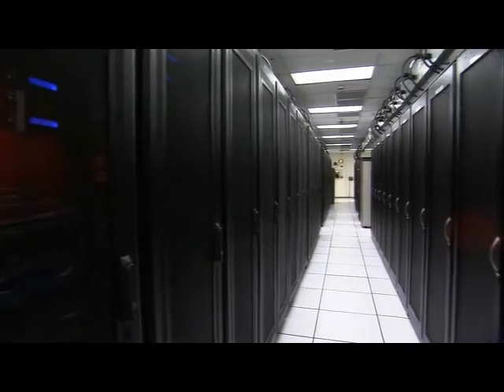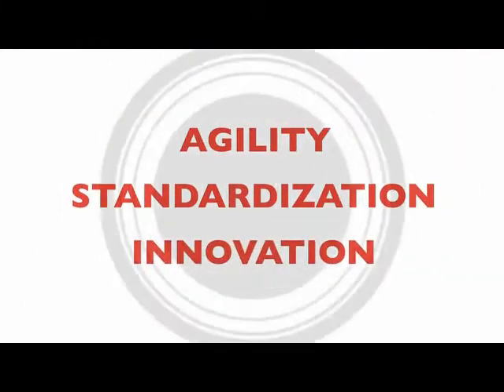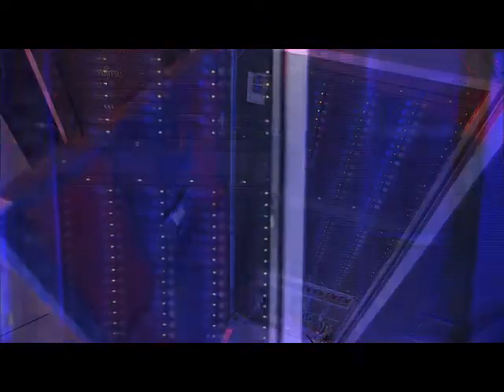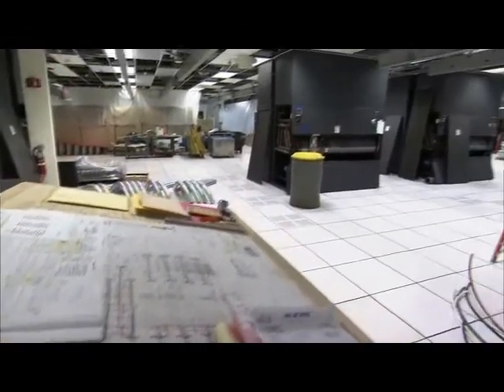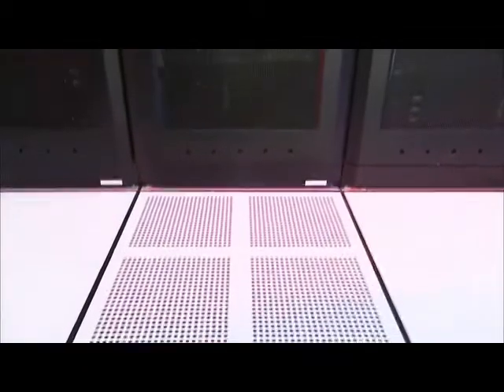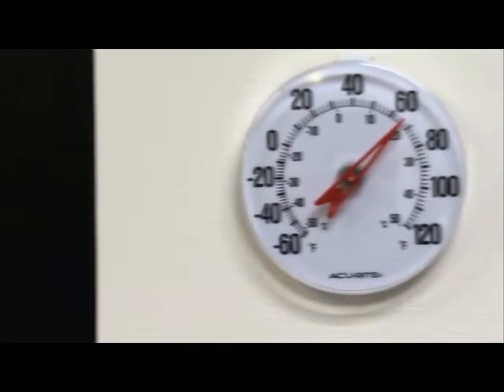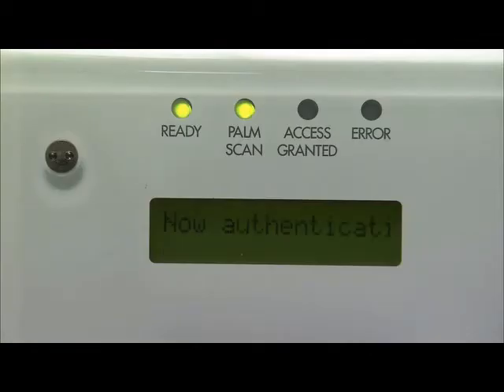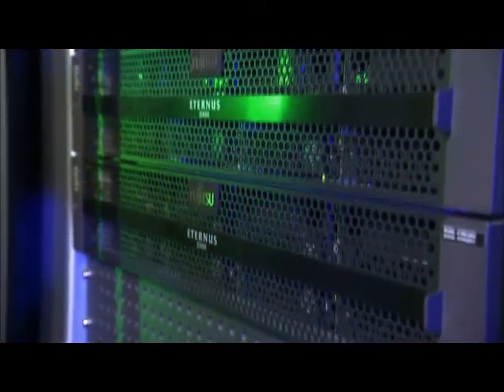Fujitsu Sunnyvale Data Center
Fujitsu Managed Data Center Services showcasing upgraded and expanded facility located in Sunnyvale, CA.